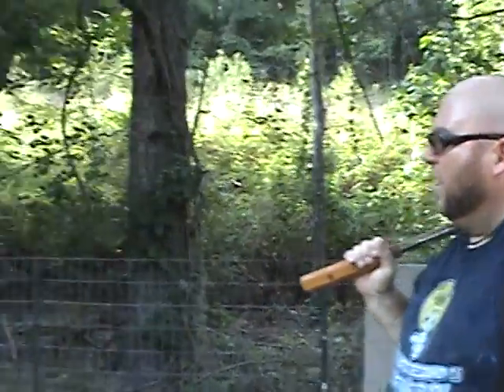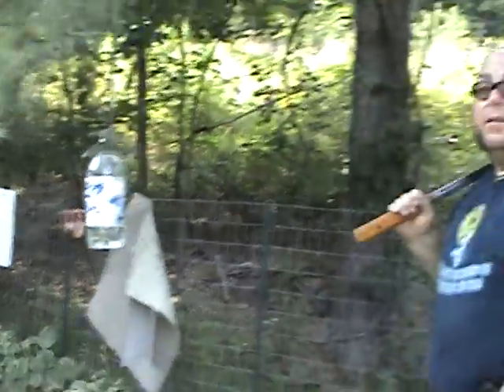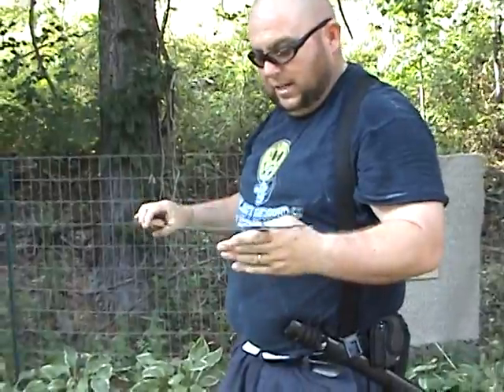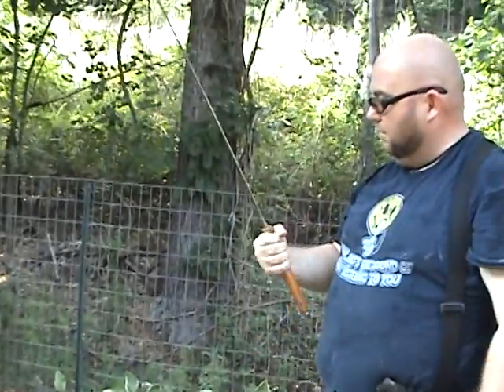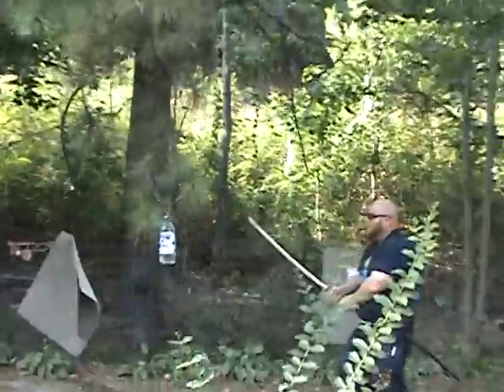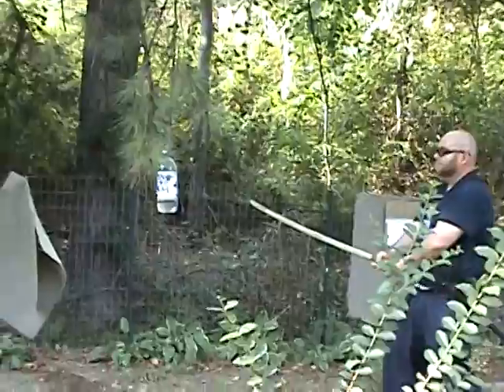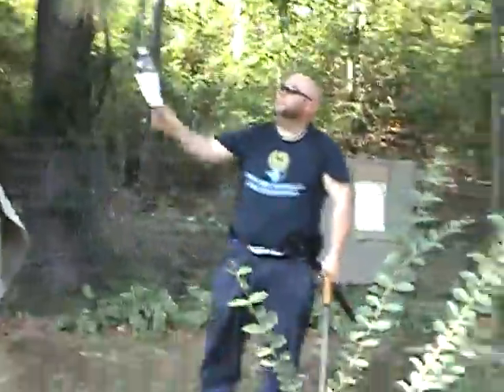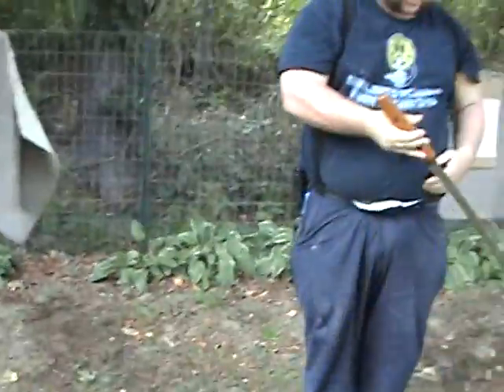FESTER PRACTICES THE RIGHT TO LEFT DIAGONAL SLICE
DID A MORE ADVANCED CUT. THE RIGHT TO LEFT DIAGONAL CUT FROM SHOULDER TO WAIST USING AN $80 KATANA.